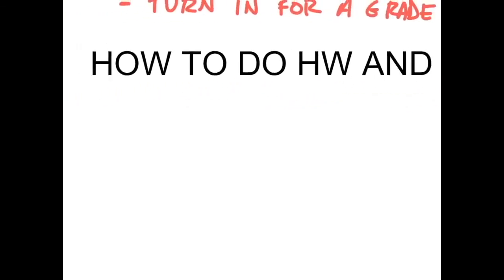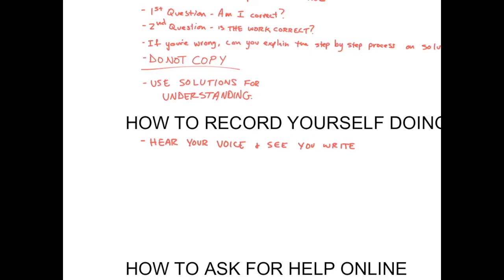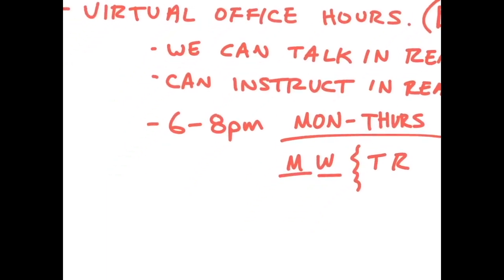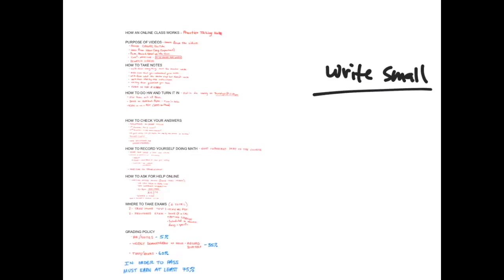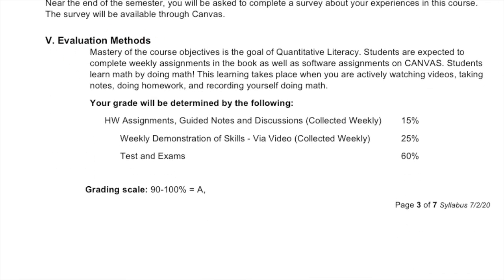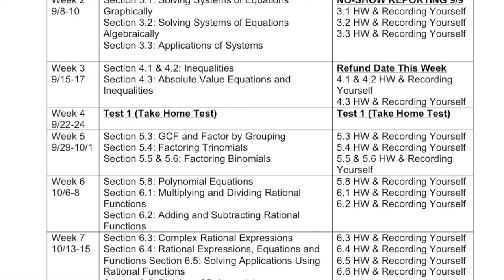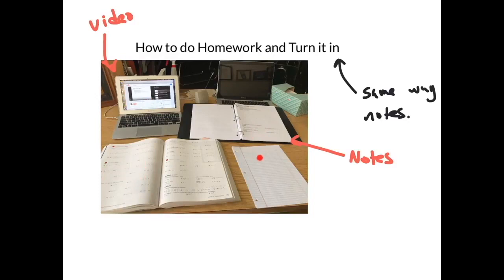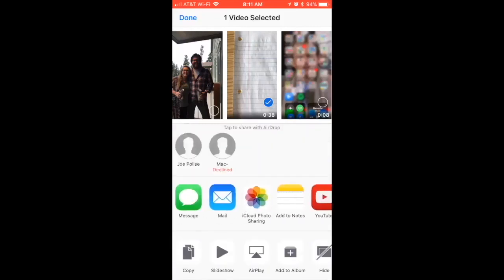CMC - MATH 055 - SYLLABUS ORIENTATION - FALL 2020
This is a video on how to be a student in my online course.